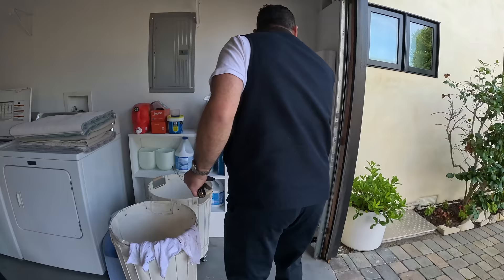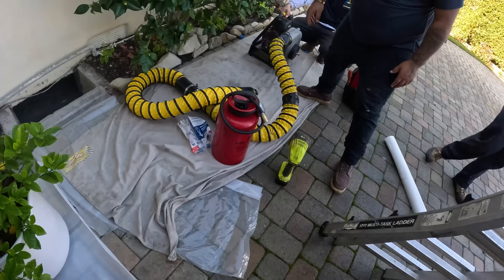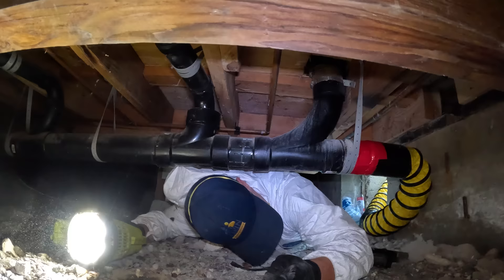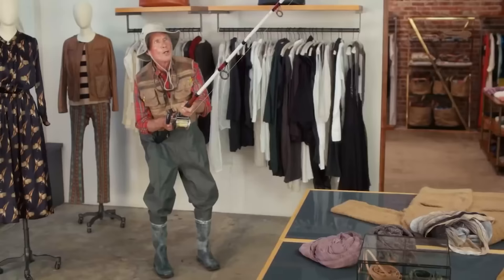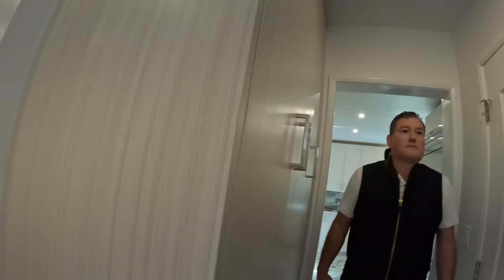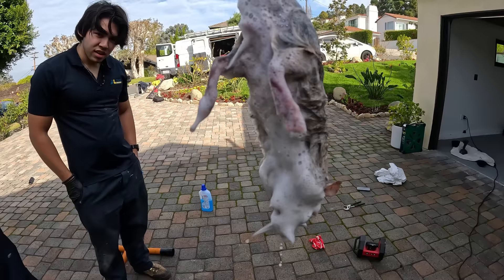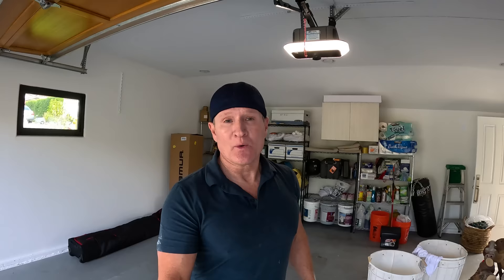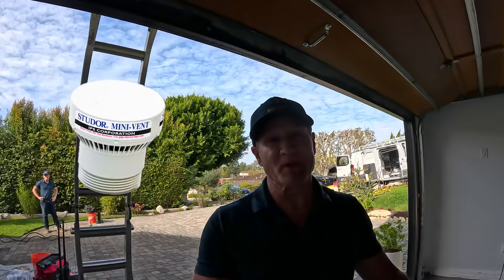The SMOKE that gets RID of RATS...Fast